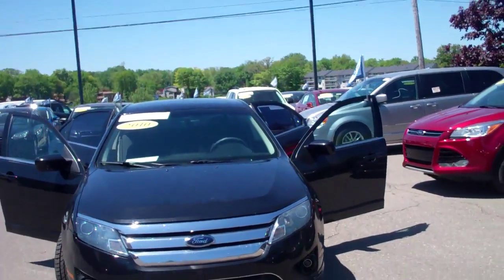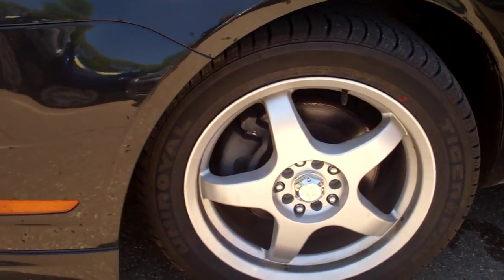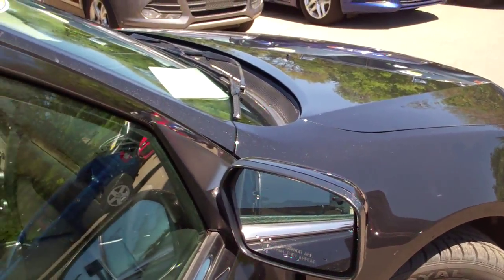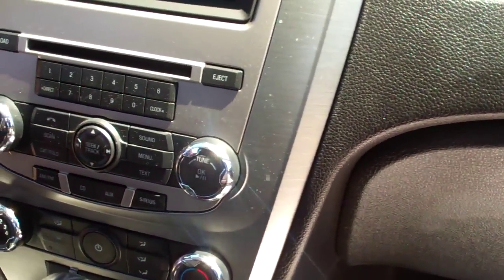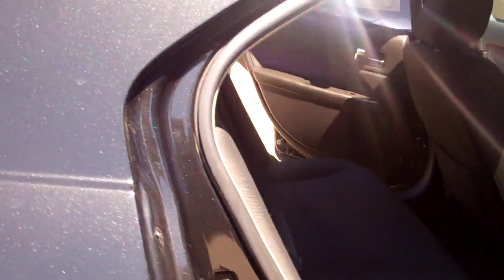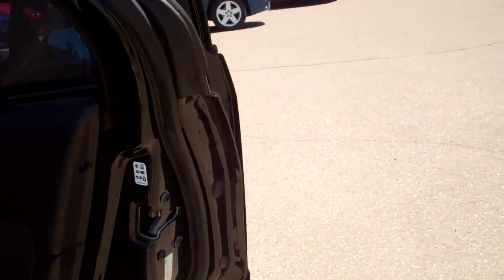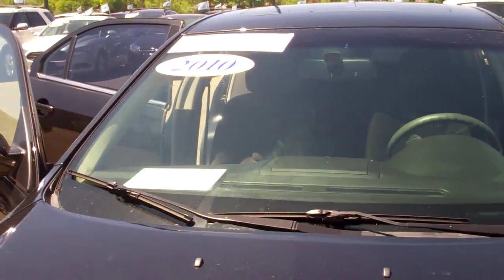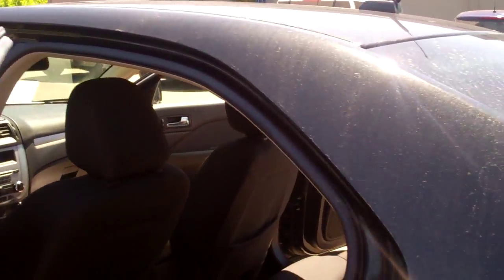2010 Fusion for Ivana by Domenico Lograsso at Skalnek Ford